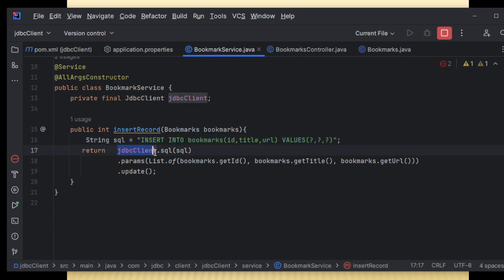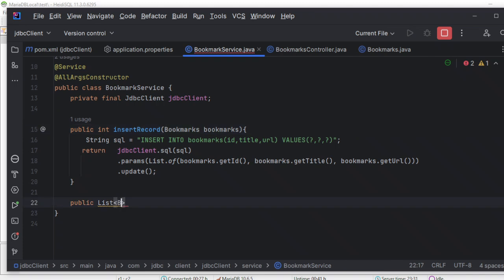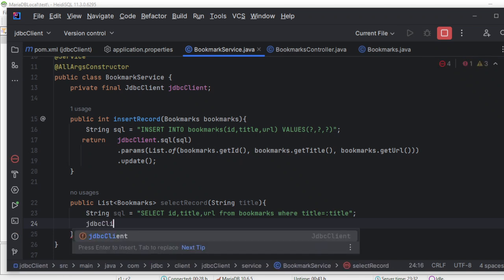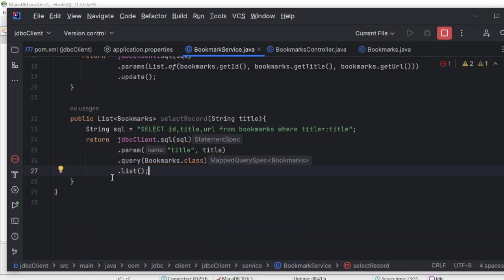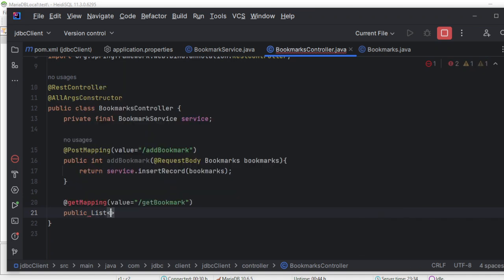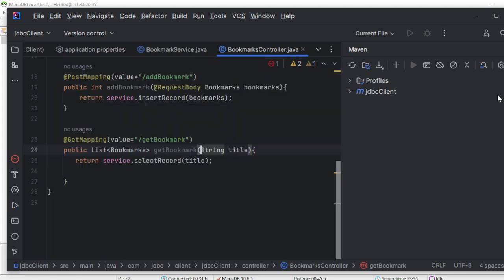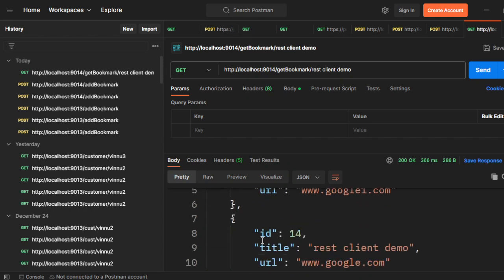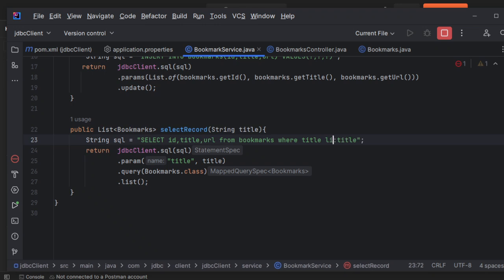JDBC Client With Spring Boot | SELECT Example With JDBC Client in Spring Boot